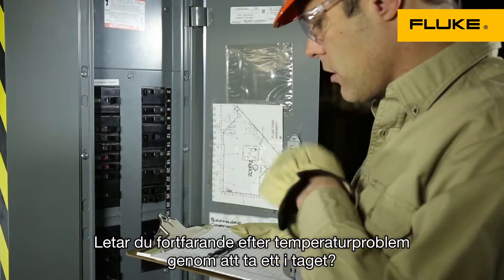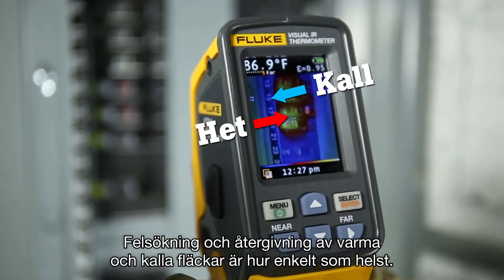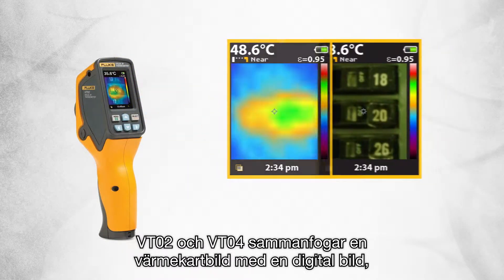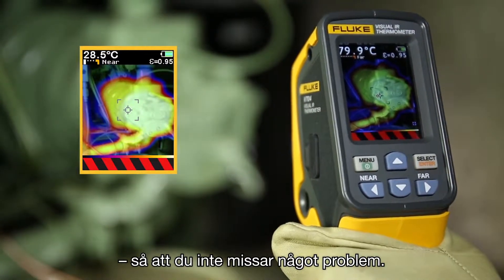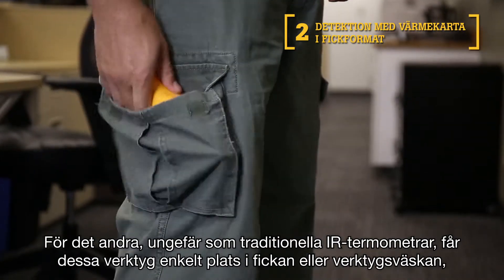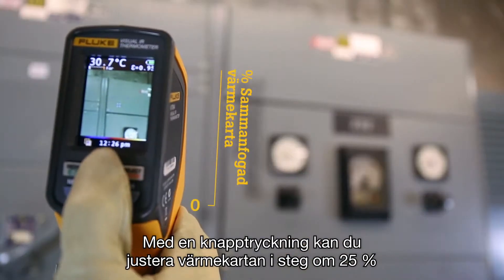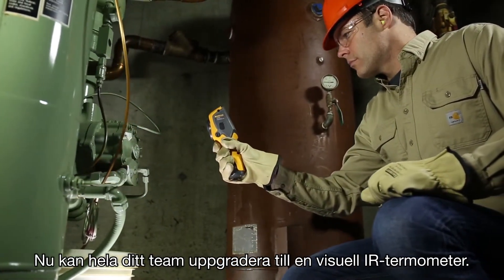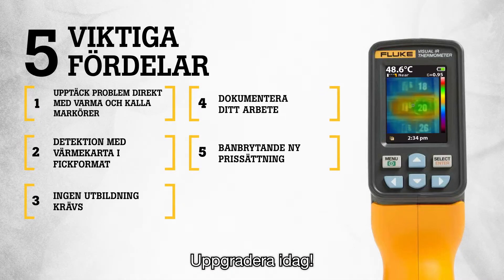(SE) Fluke VT04 visuell IR-termometers - Upptäck problem omedelbart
Alla Fluke Visuella IR-termometrar har en inbyggd digitalkamera med värmekarta, så att du omedelbart ser exakt var problemet sitter.